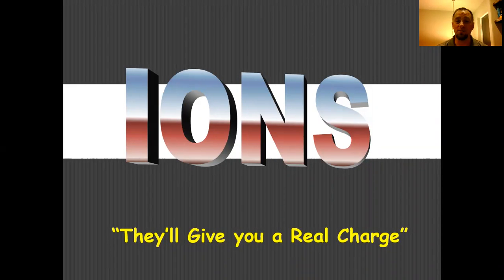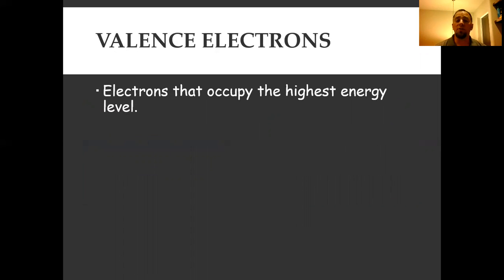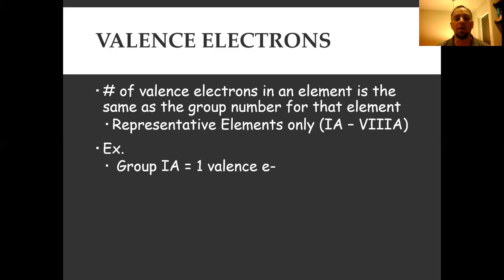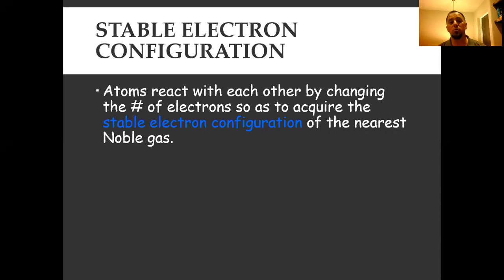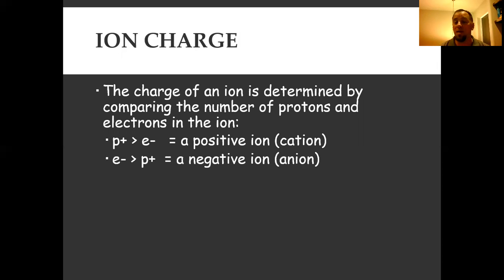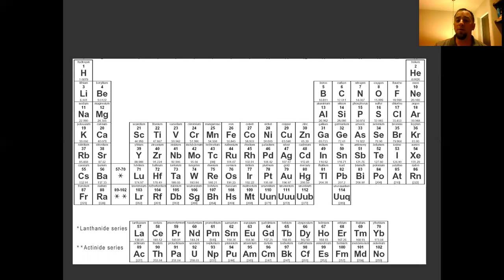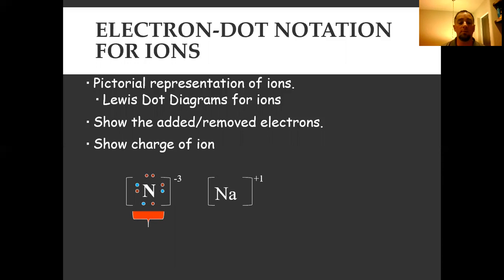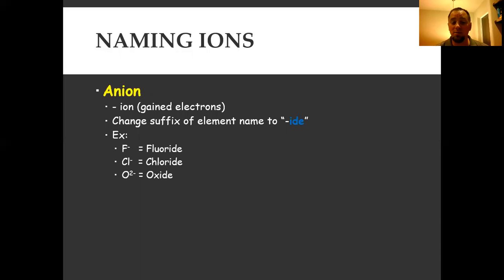Ions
Unit 3, Lesson #1 - Ions